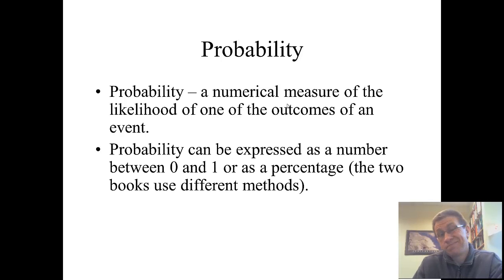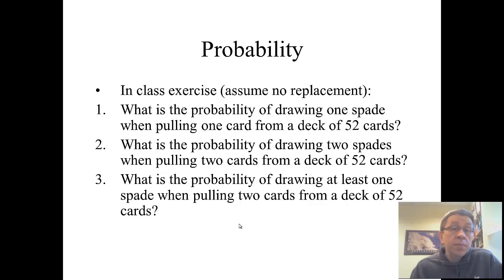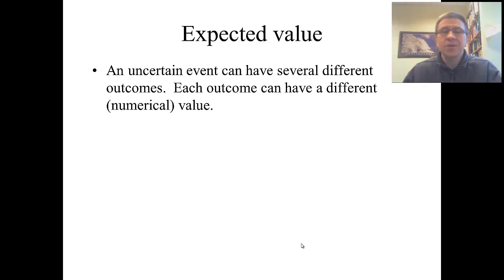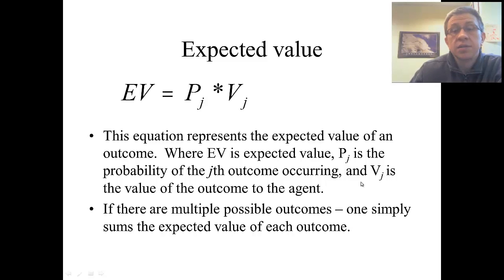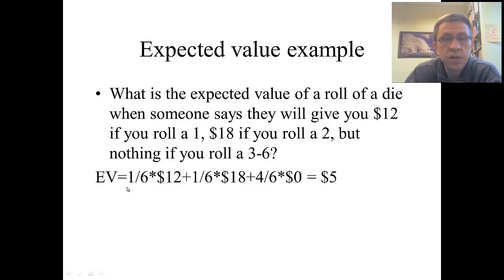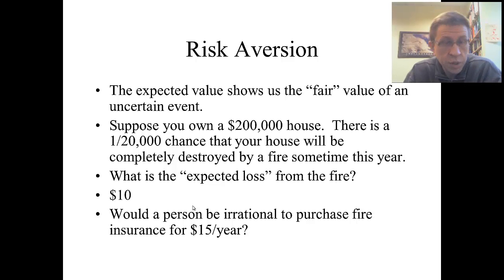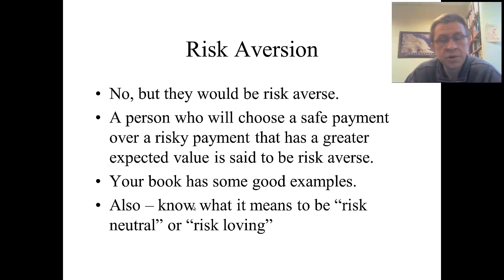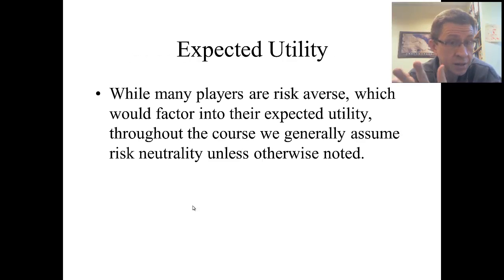Game Theory- Probability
Dr. Rousu teaches undergraduate Game Theory. In this lesson, he covers probability, expected value, risk aversion, and expected utility.